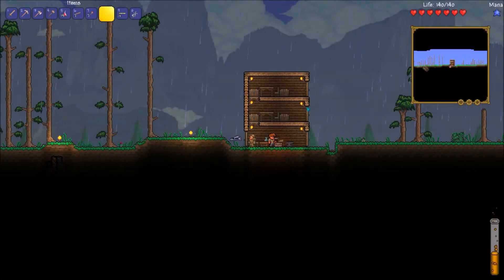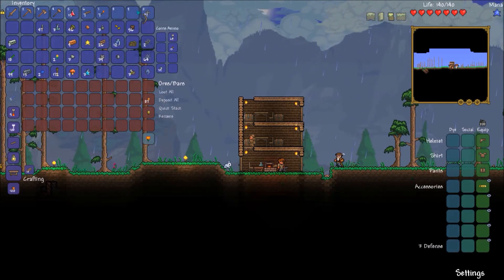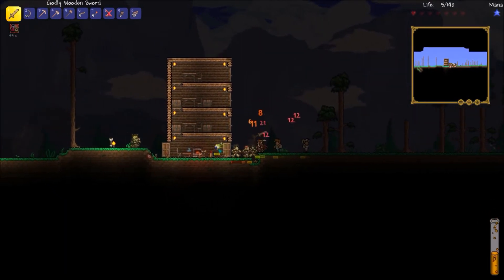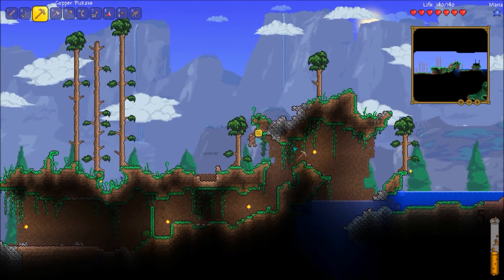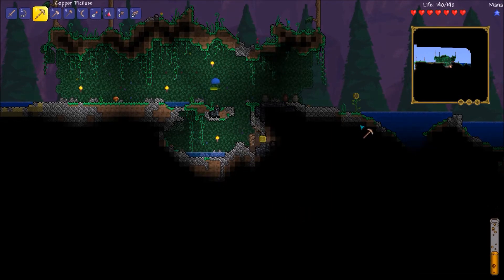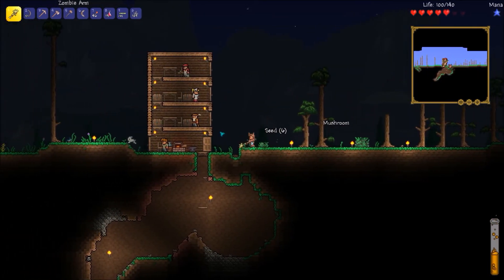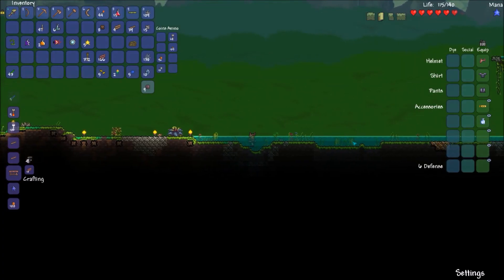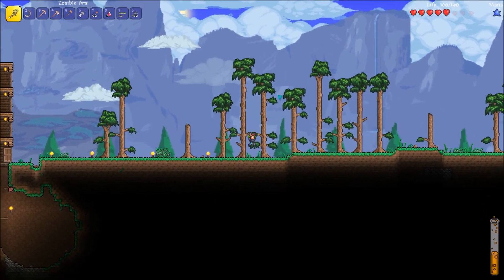Terraria Walkthrough Episode 2 Part 1: In the jungle!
I will try to keep up one of these per day!

In this episode we explore the jungle! It's a 2 parter because we ran over on time, anyway, I hope you enjoyed! Also, look forward to a MASSIVE amount of these videos on the way. I really enjoy making them so have have about 6 or seven more ready.

More to come! Woot!